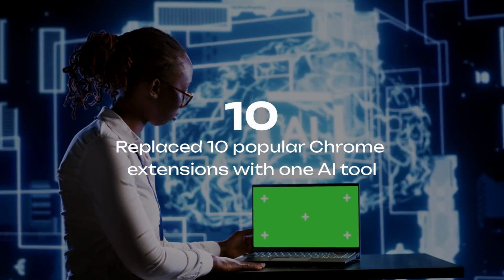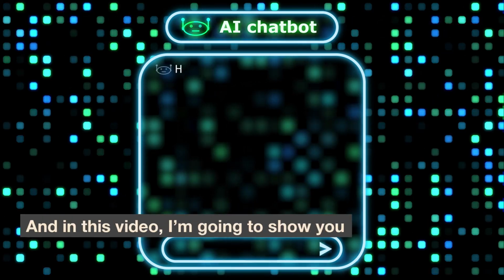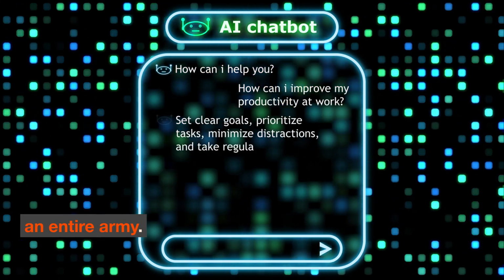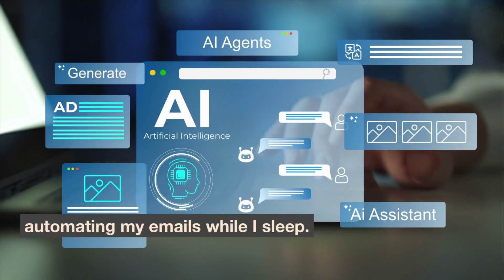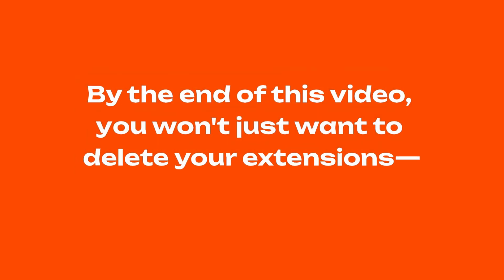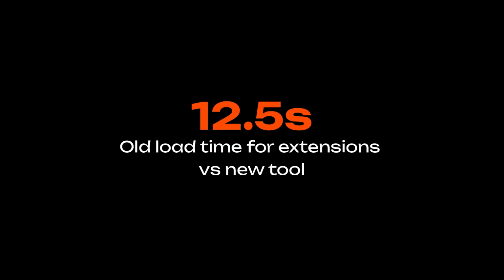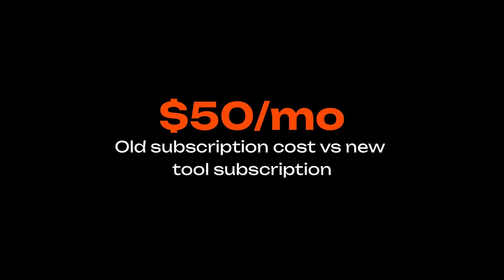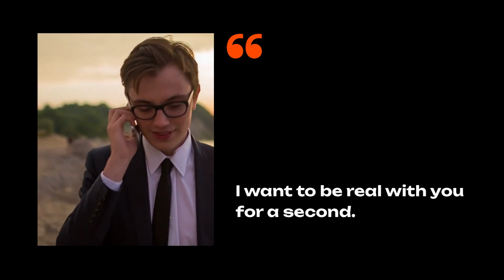The ONLY AI Chrome Extension You Need in 2026! 🚀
Your browser is a digital graveyard! 🪦 In this video, I’m showing you why I deleted 10 of the most popular Chrome extensions (Grammarly, YouTube Summarizers, and more) and replaced them with just ONE AI tool that does it all.

Whether you're a student, freelancer, or developer, this AI hack will reclaim your RAM and your focus. We’ll dive deep into:

How to automate emails and LinkedIn.

Summarizing 3-hour podcasts in seconds.

Why "Extension Bloat" is killing your productivity